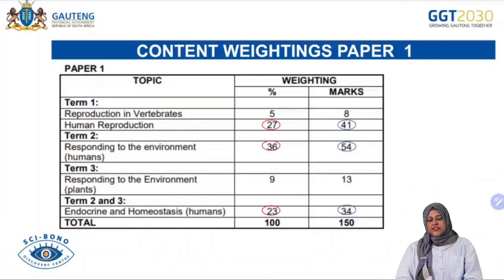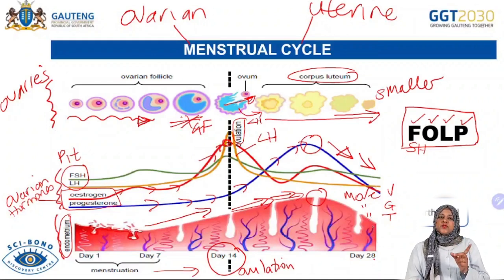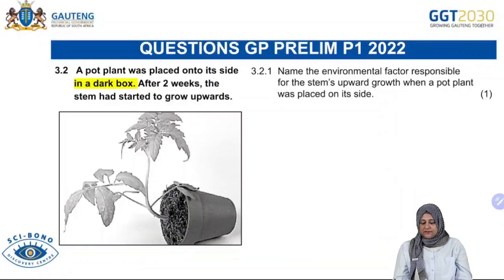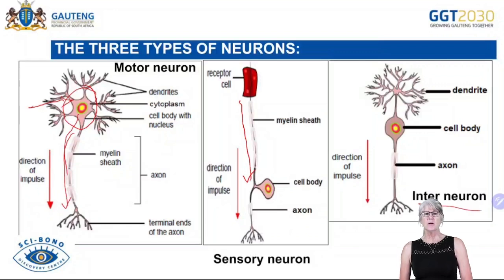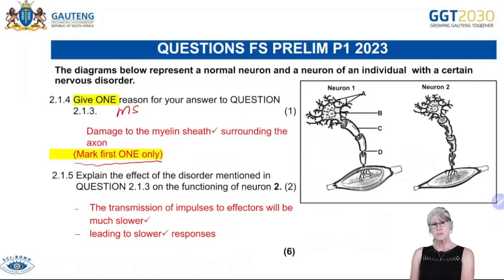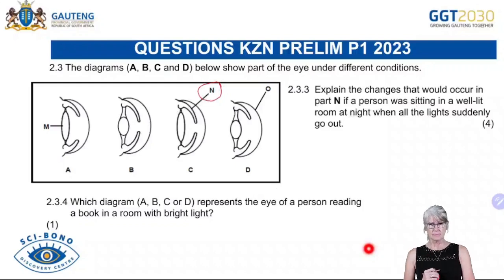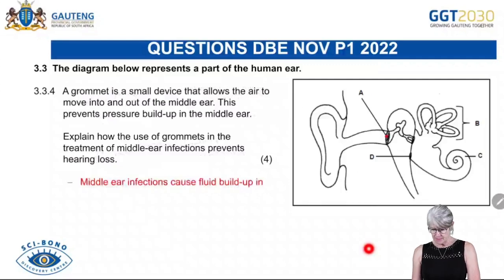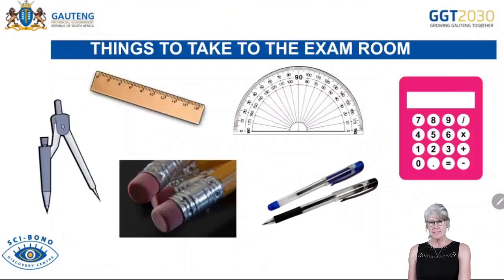16 NOVEMBER 2023 1400 1530 LIFE SCIENCES PAPER 1 GRADE 12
17 NOVEMBER 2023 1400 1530 LIFE SCIENCES PAPER 2 GRADE 12